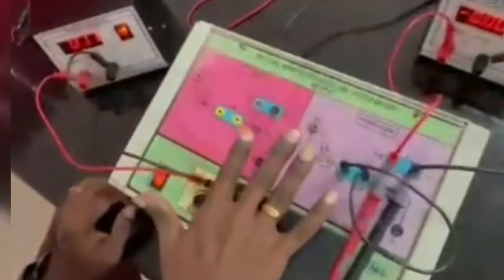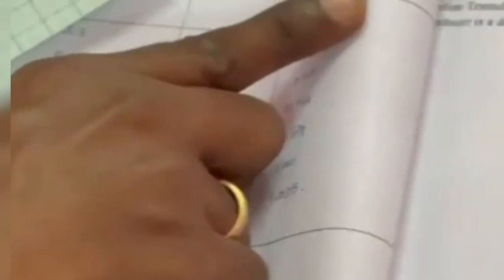EXPERIMENT 3:Characteristics of Various Light Sensors-LDR,Photodiode and Phototransistor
📸 Characteristics of Various Light Sensors | LDR and Photodiode Explained

Discover the fascinating world of light sensors! In this video, we dive into the characteristics, working principles, and applications of two commonly used light sensors: the Light Dependent Resistor (LDR) and the Photodiode.

🔎 What You'll Learn:
✔️ How an LDR works and its response to changing light intensity
✔️ The role of a photodiode in detecting light and its faster response time
✔️ Key differences between LDR and photodiode
✔️ Real-world applications of these sensors in automation, IoT, and everyday electronics

Whether you're a student, engineer, or hobbyist, this video will help you understand which sensor suits your projects and why!